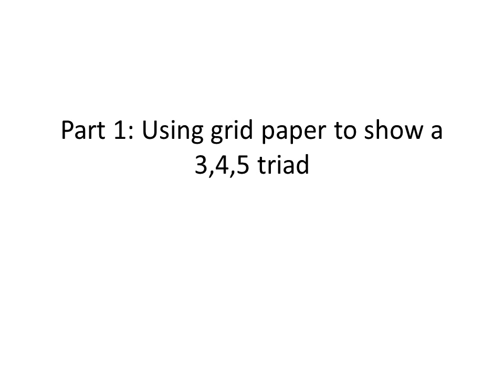Proving PythagorasPart1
An introductory activity to Pythaoras' Theory: uses grid paper to prove Pythagoras by making a 3,4, 5 triad.

This is part 1 of a 3 part lesson plan.